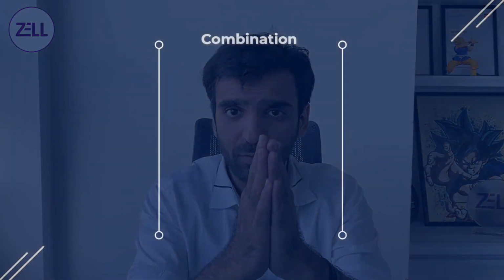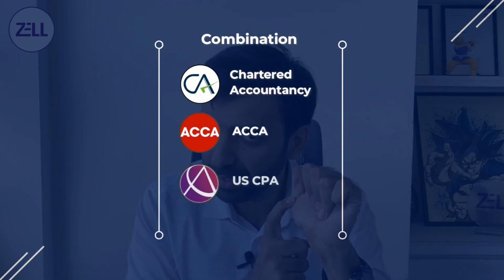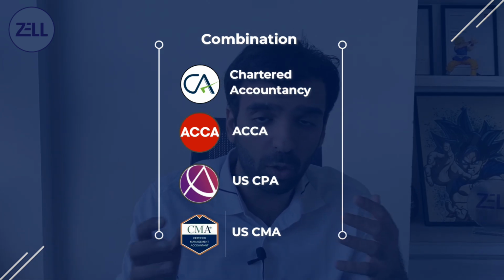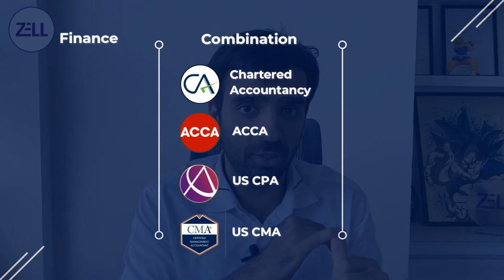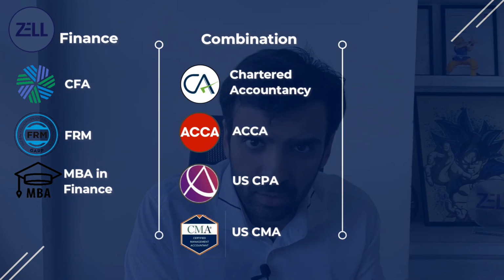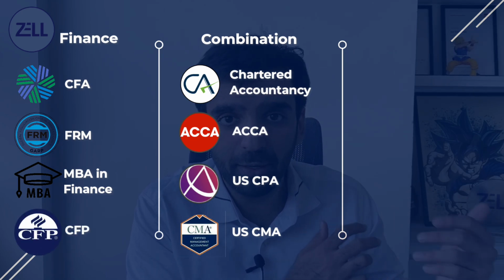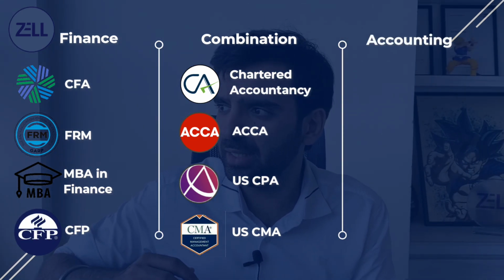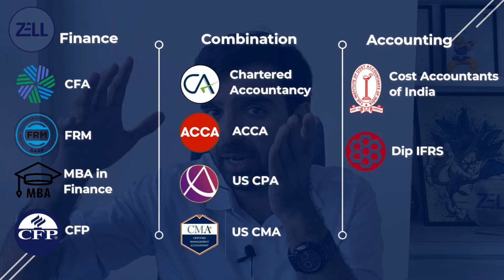What Is The Difference Between Accounting And Finance? Are Both Same? Segregation of Qualifications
Get a call back from Zell experts after filling this form

Even though we use "F&A" as one term most of the time, there is a difference between finance and accounting and it is important to know this in order for you to decide where your interest lies and which professional qualification you should pursue going ahead.

Get hands on experience of Zell’s Learning Management System: NIMBUS™ for all your professional certification courses. Experience the complete functionality of the platform from Zell's own notes, other study materials, flash cards, mocks, tests and much more!

TIMESTAMPS
00:41- Difference between accounting and finance
02:50- Qualifications that fall under F&A category
02:58- Qualifications that fall under finance category
03:10- Qualifications that fall under accounting category

for one to one counselling from our experts!